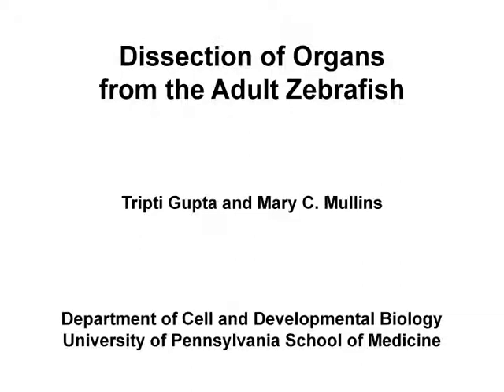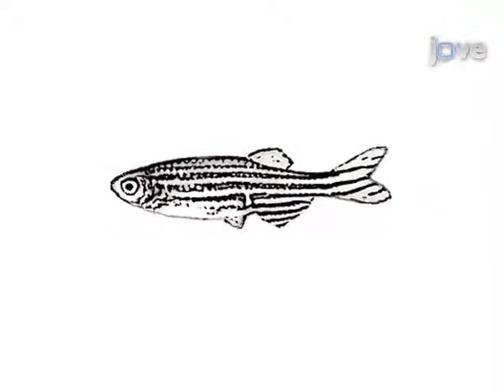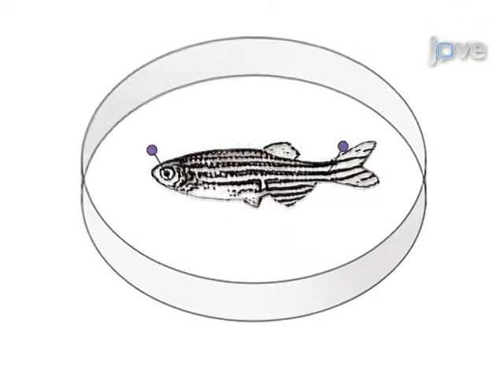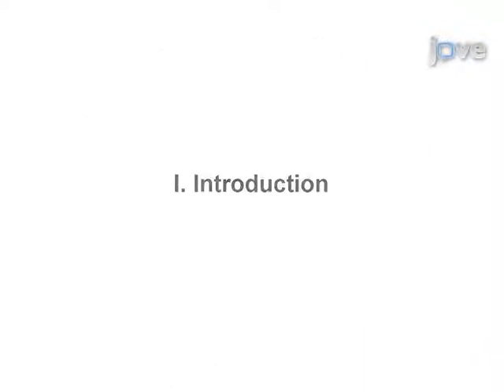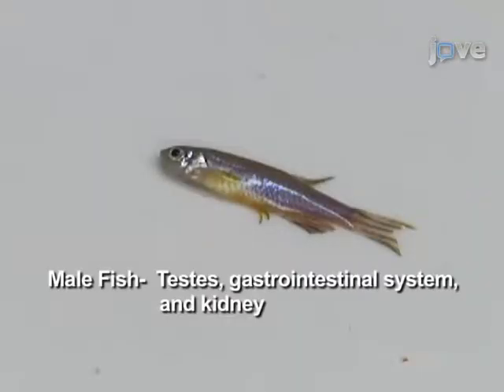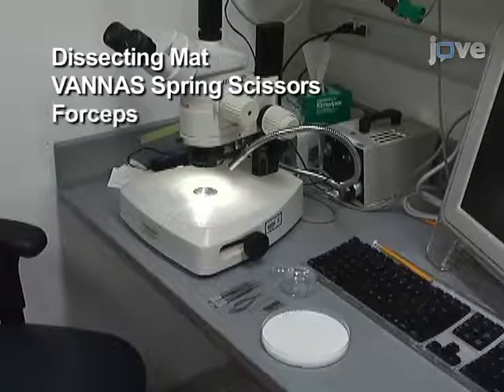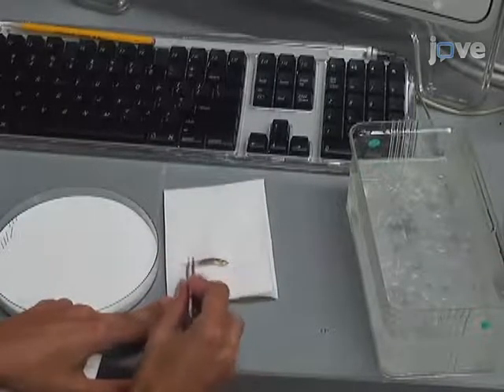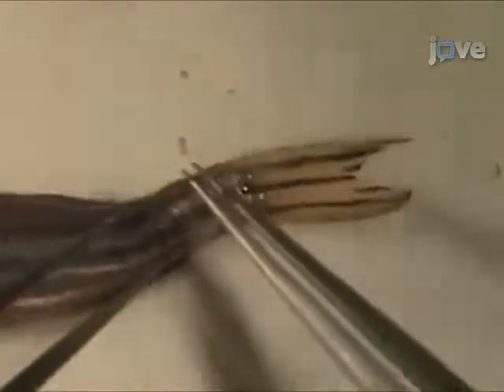Organ Dissection From The Adult Zebrafish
Dissection of Organs from the Adult Zebrafish - Experimental Protocol

no sign up needed for open access content, or request a trial to get instant access to our full library.

This protocol describes a procedure for identifying and dissecting organs from the adult zebrafish.